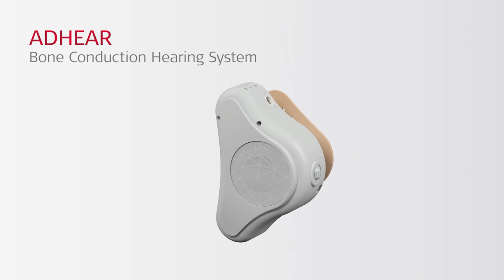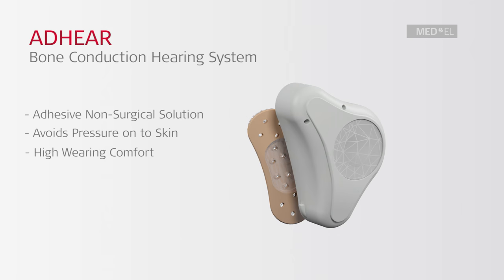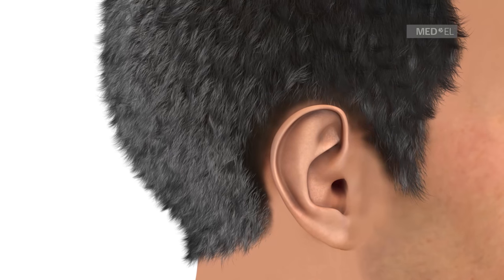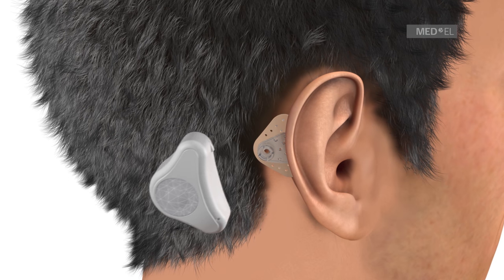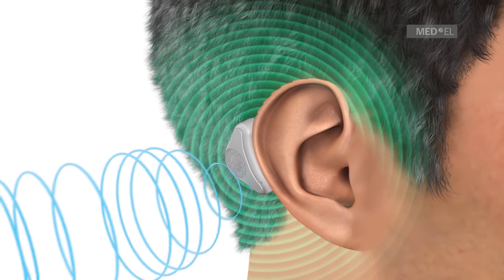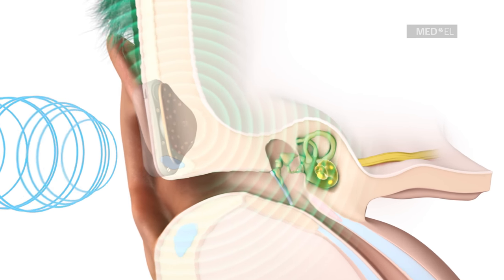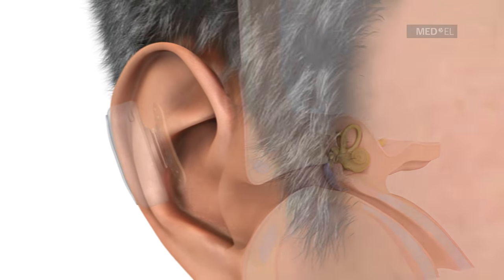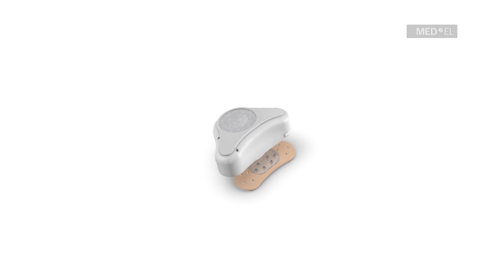How ADHEAR works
ADHEAR. This novel and revolutionary bone conduction system is an effortless treatment option for people with conductive hearing loss. The system is non-surgical and will inspire you with its performance, simple handling and high wearing comfort.